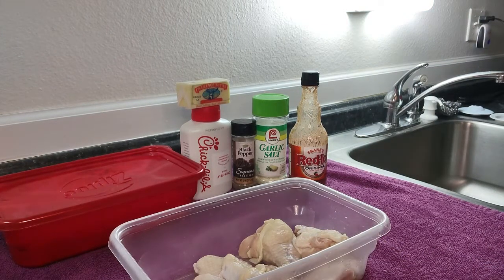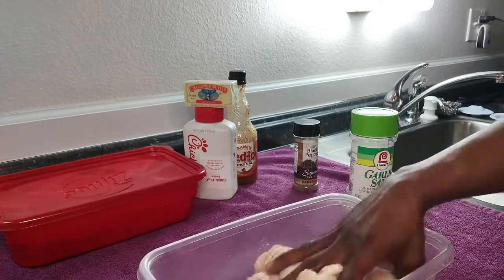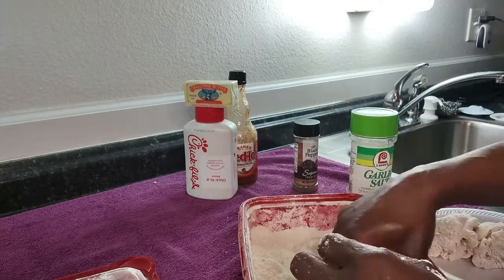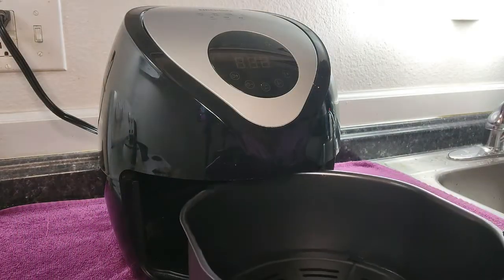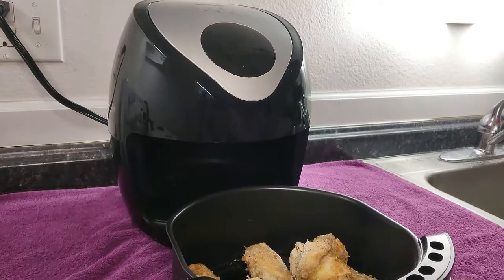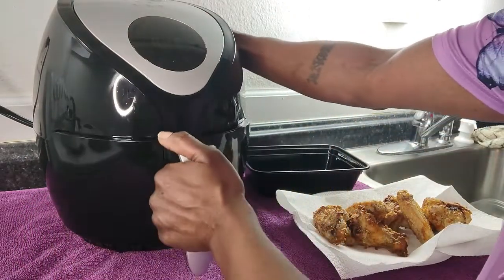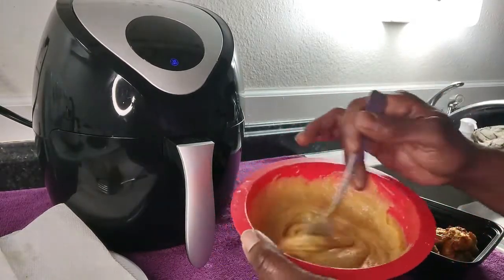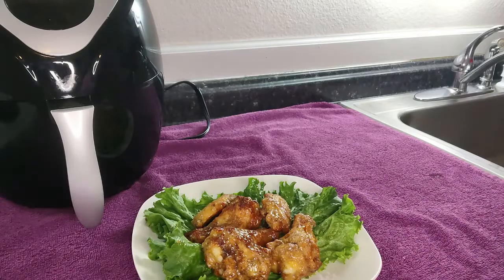Chick-Fil-A Inspired Wings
These wings are something different that will impress your family and friends. Great for Game Day or just ANYTIME...

For anyone also new and trying to start a Youtube Channel this is an link to Tube Buddy that provide all the tools and then some to get started with your channel all in one place.